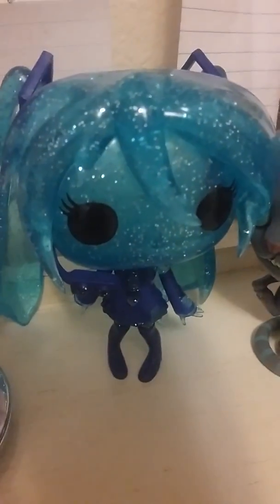Email whyyyy?!😢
This is what I get for having Google+